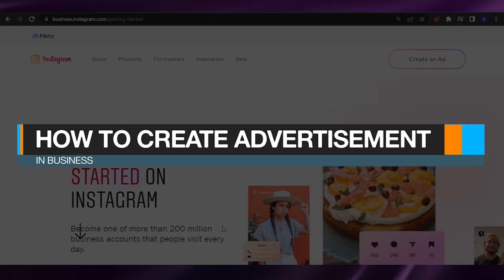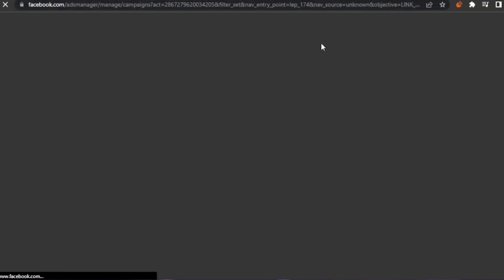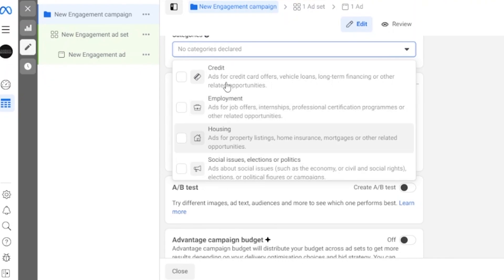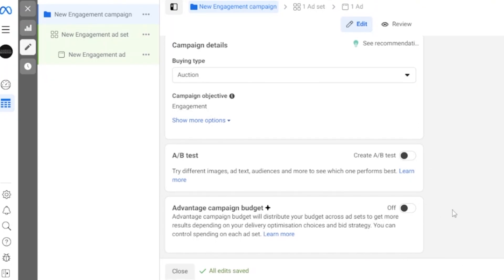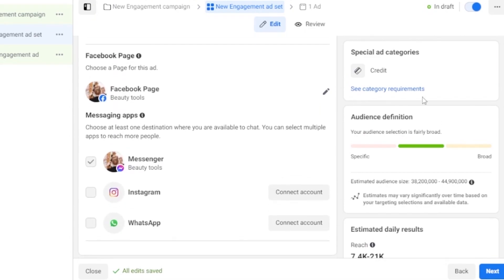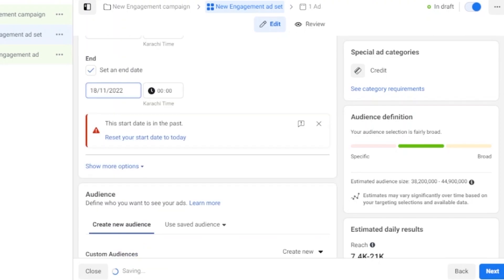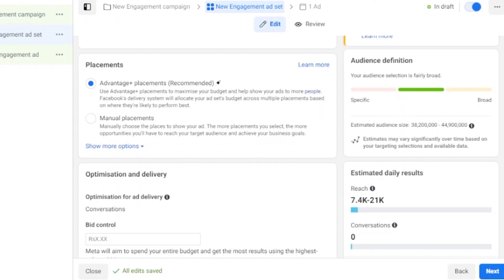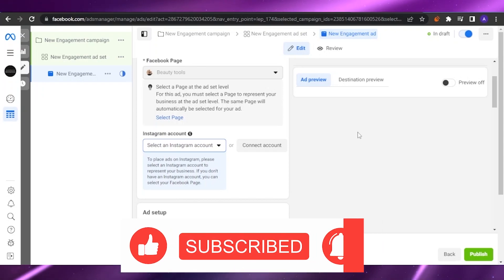How To Create Advertisement On Business Account In Instagram | Easy Tutorial 2022